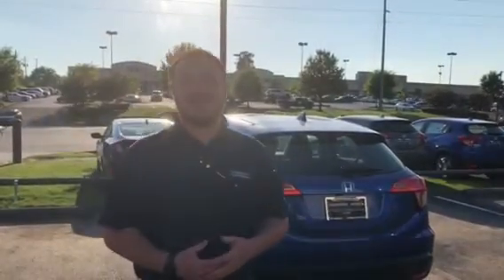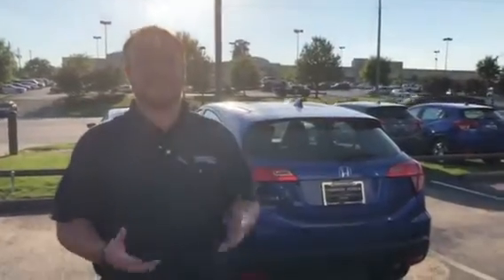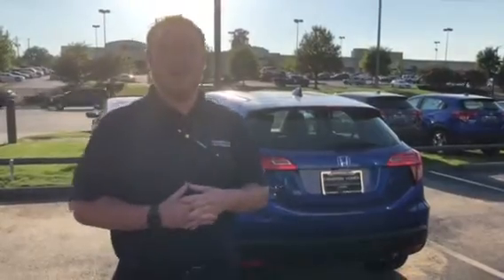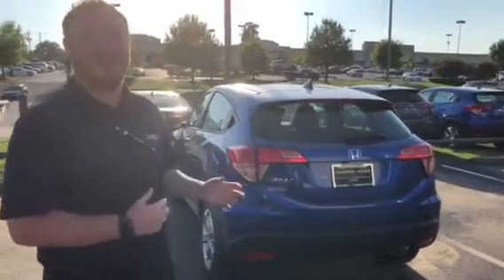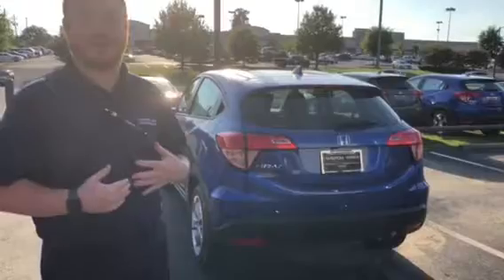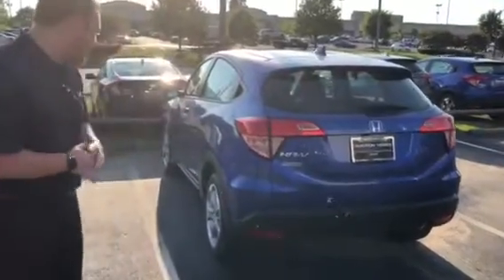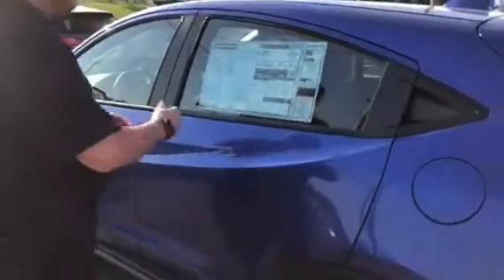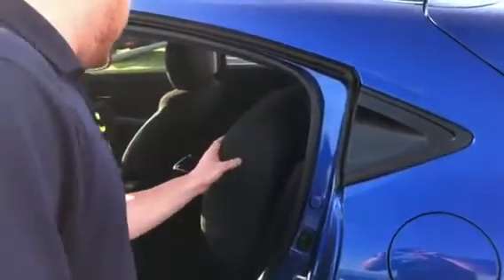2018 Honda HRV for Linda from Clay Welch at Tameron Honda